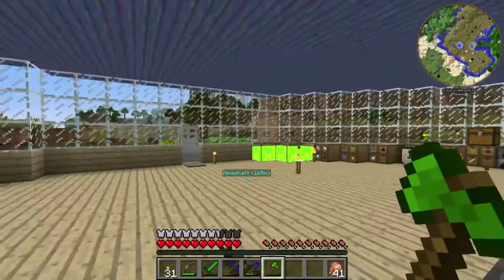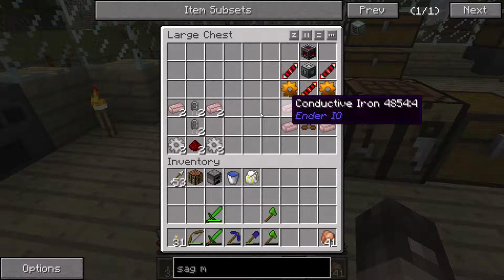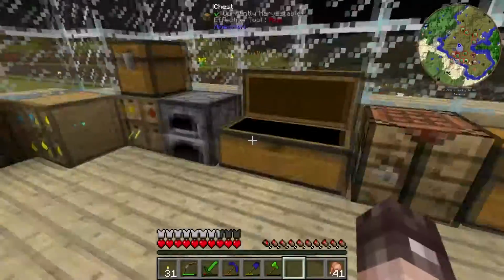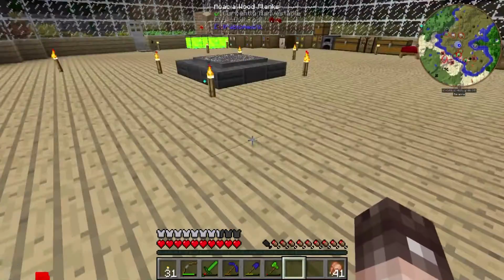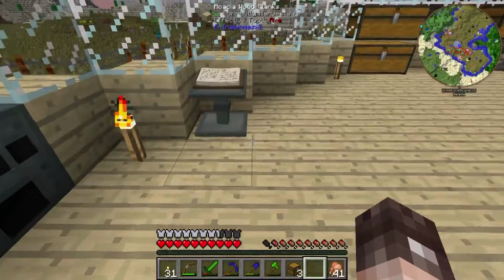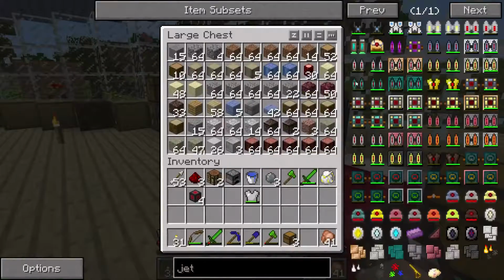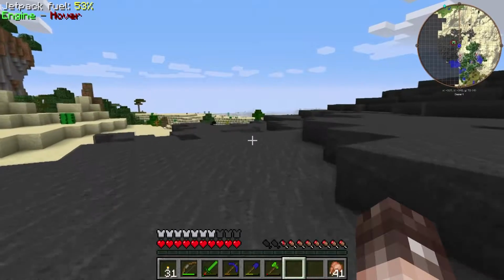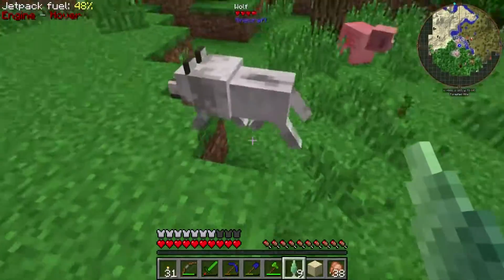FTB Inventions - Ep6 - Jetpack!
FTB Inventions - Ep6 - Making Our First Jetpack!

FTB Inventions: With most of our other 1.7.10 content, balance and extended progression are focus points when designing unique packs; however, these core concepts have been throw out the window with FTB Inventions. This modpack is designed for the creative styled builder, designer and ultimate factory builder. For the first time ever resource gathering is eased by equivalent exchange and the main focal point is building and large technology based mods. Want to make a spawn city come to life with friends or an over complicated factory mass producing most items in the pack? If so then FTB Inventions is for you! --Inventors, dust off your wrenches and prepare to dive into a world where the sky is the limit!